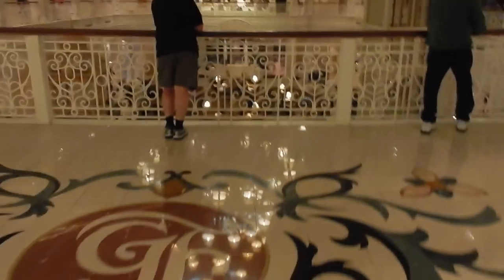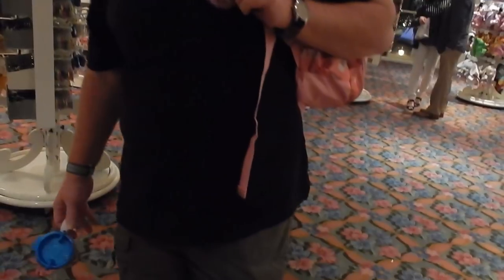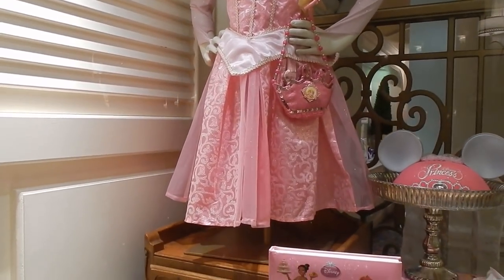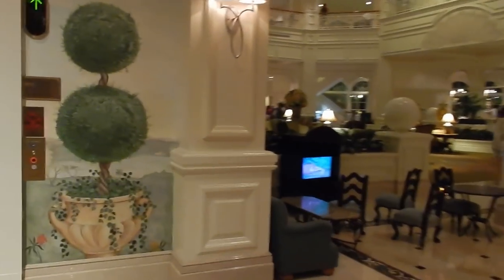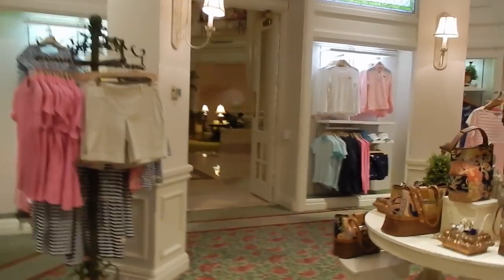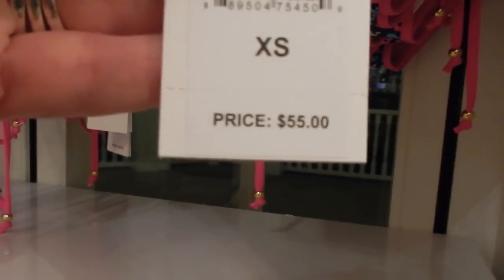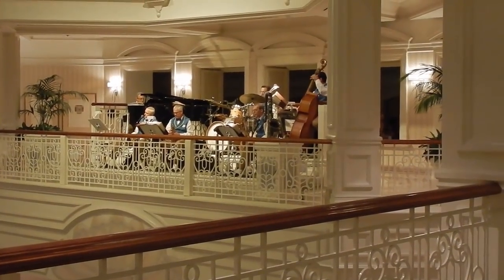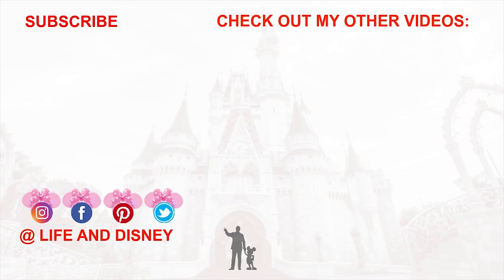DISNEY GRAND FLORIDIAN RESORT TOUR | GASPARILLA ISLAND GRILL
Hi Mouseketeers...  Dan and I take you on a tour of the  Disney Grand Floridan Resort.  We also take you into their quick serve restaurant Gasparilla Island Grill!

Business Address:
Rachels Creative Designs
Atten: Rachel Anders
Waynesville, Ohio 45068

Thank you to Adam Vitovsky
Song Title: STRATOSPHERE
Song by Adam Vitovsky
The author of this song is Adam Vitovský